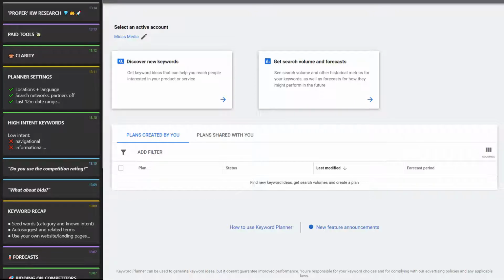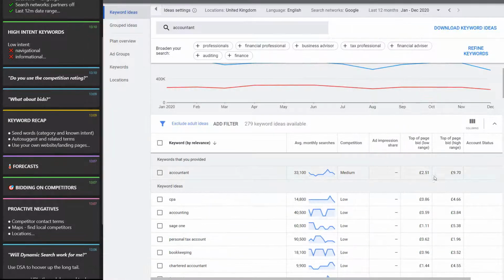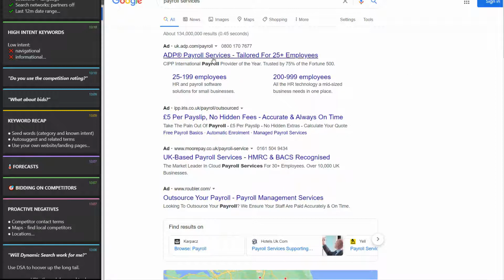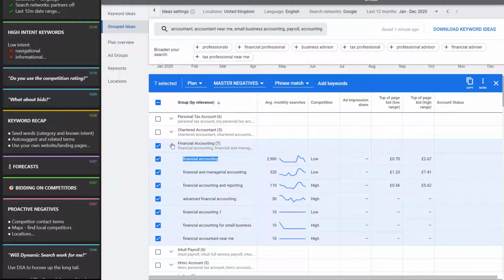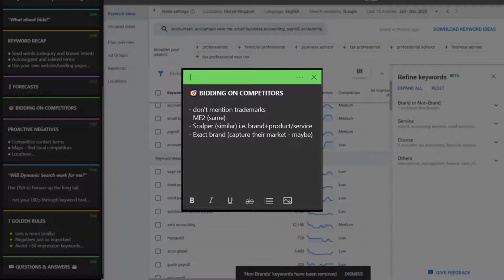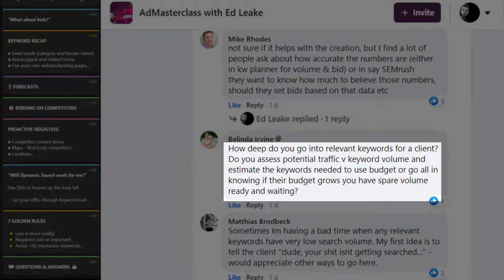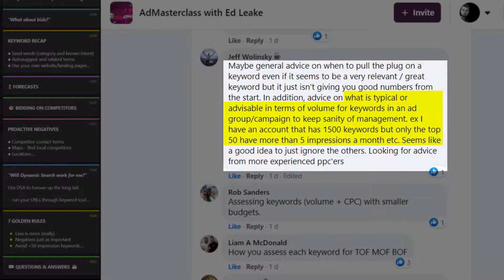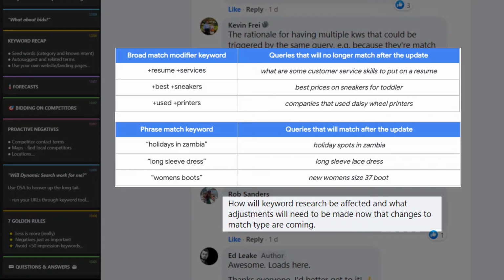How to Do Google Ads Keyword Research in 2025 (+7 Golden Rules)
Hey, PPC practitioner/agency owner... I'm Ed, I'm good with ads. Get my free training and scale Smart Bidding for any account.

I also sell God Tier Ads, a Google Ads framework with done-for-you processes to simplify account management. Improve your Google Ads results within the next 29 days - or you pay nothing.

Here's how to do proper keyword research for Google Ads *without paying for tools 💎🤲

00:00 Quick, low-energy intro... 😂
00:35 💸  Why you don't need paid tools
02:02 🙈  Get clarity before you start
03:45 ✔️  Keyword planner settings
05:28 ✔️  How do you find high intent keywords?
06:10 🥊  Do you use the competitor rating?
07:50 💰  What about keyword bids?
09:07 🧲 Do Keyword Research  👈
25:40 ✔️ A quick recap
26:16 🌡️   Google Ad Forecasts
30:54 🎯 Bidding on competitors
33:47 ❌ Proactive negative keywords
35:10 💎 Dynamic Search Ads (DSA)
36:29 🌟 7 GOLDEN RULES
38:37 💬 Questions & Answers ☕️

58:50 GOD TIER ADS (I sponsor myself)

Hey 👋🏻,

Get the Google Ads fundamentals right and you’ll win way more often and be much more consistent with your results.

Too many people are chasing the shiny bollocks.

Too many people are selling it.

Too many people end up confused and broken.

If your mindset is 'Google keeps changing things, I can't keep up!!1!'😢- you already lost the game.

🕹️ Want to win the Google Ads game?

Get the #1 Google Ads Framework Trusted & Used by 4,000+ PPC Managers ⭐⭐⭐⭐⭐

/pitch done

Why should I do keyword research for Google Ads?

Keyword research is essential for understanding what your potential customers are searching for. It helps you target the most relevant keywords, ensuring your ads are shown to the right people at the right time. This allows you to focus your advertising spend on terms with commercial intent, rather than those that are informational or navigational. Proper keyword research also allows you to build a list of "negative keywords" to avoid irrelevant traffic.

What is a "seed keyword" and why is it important? A seed keyword is your broad category term, such as "accountant." It serves as a starting point for generating additional, more specific long-tail keywords. Your seed keyword should have decent search volume to ensure you'll uncover related terms that also have search potential. Don't start too narrow, or you may miss good opportunities.

How do I determine if a keyword has "high intent"? Keywords can be categorised into low intent (navigational and informational) and high intent (transactional). Transactional keywords indicate a commercial intent without preference for a specific business. Look for keywords where someone is actively seeking a product or service, rather than just researching or browsing. Terms like "accountant near me" or "payroll services" often suggest higher commercial intent.

How should I approach bidding on keywords? Don't solely rely on Google's suggested bids or what you can afford. Instead, determine your ideal break-even starting bid based on your business's specific margins and conversion rates. This is your safe middle ground that can be adjusted as data comes in. Use the low plus high range Google suggest, divided by 1.8, for a ballpark idea. It's also important to continuously adjust bids based on your performance data, particularly conversion rates.

What role do negative keywords play in Google Ads? Negative keywords are crucial for preventing your ads from showing for irrelevant searches, which reduces wasted ad spend. By adding terms like "cpa," or "international" when those aren't applicable, you can prevent wasted clicks. Use the Google Keyword Planner to find negative keywords by using the "grouped ideas" view to look for irrelevant trends. You can also use a simple "master negatives" ad group that contains all of your negative keywords, and use the negative phrase match for negative terms that have more than one word.

Should I bid on competitor brand keywords? Bidding on competitors can be a viable strategy if you offer a genuine alternative. However, you must be mindful of high CPCs, brand preference, and the risk of attracting accidental clicks and support requests for your competitors. Consider using RLSA (Remarketing Lists for Search Ads) to target competitor keywords to your established audiences. Be aware that larger competitors could easily retaliate and bid on your brand if you go this route.